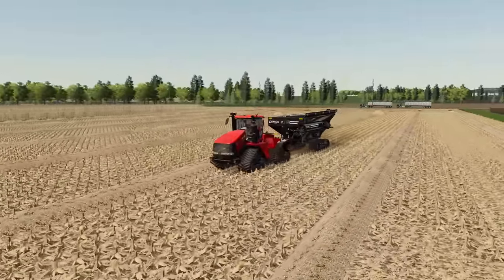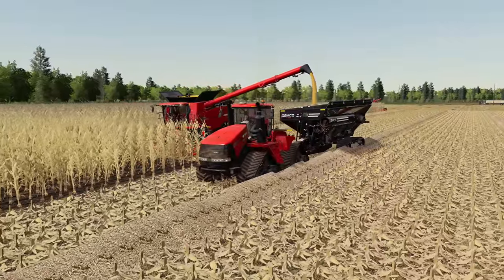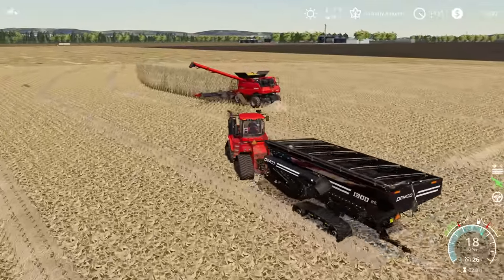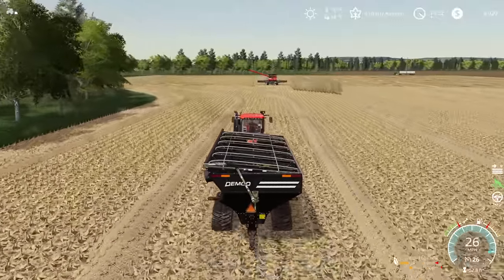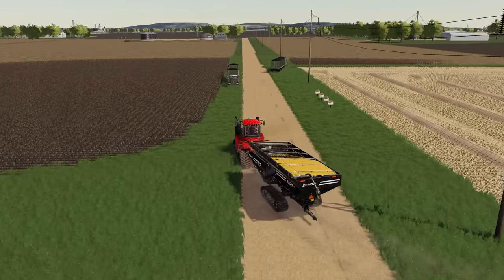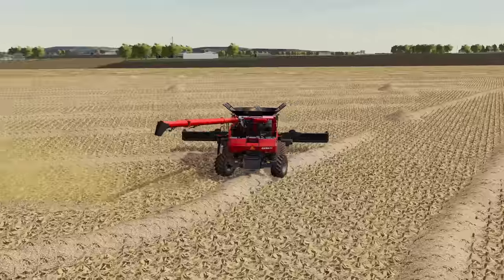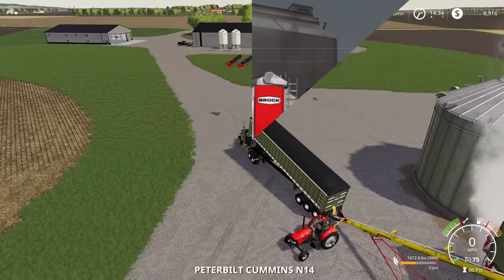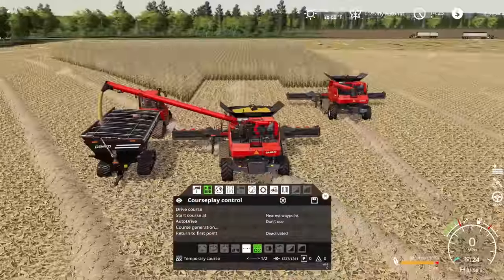Outpacing the corn dryer as we wrap up our first field of corn - Lincoln Creek Nebraska - Episode 15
Lincoln Creek converted by MRG Mapping is one of the most anticipated maps for Farming Simulator 19!